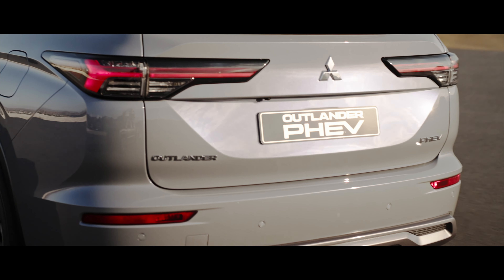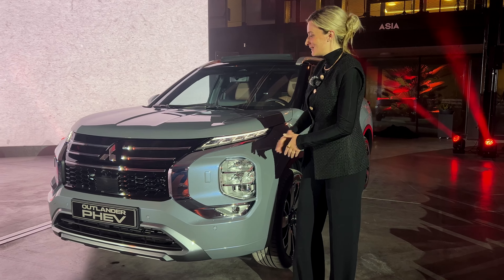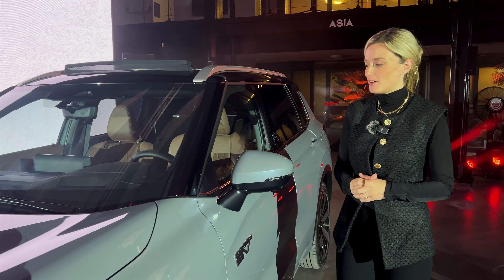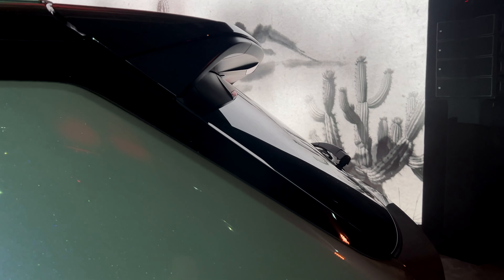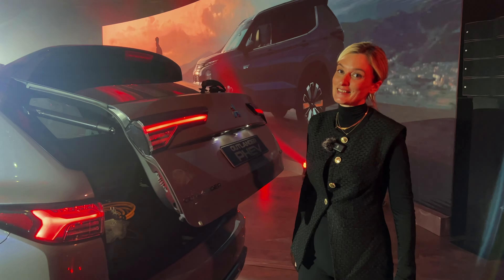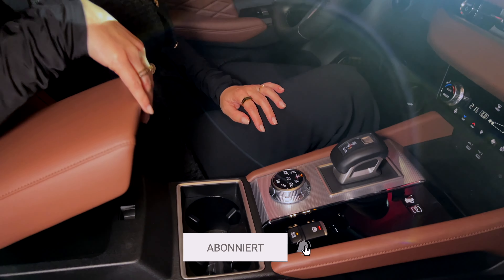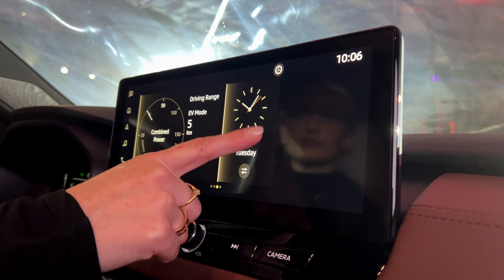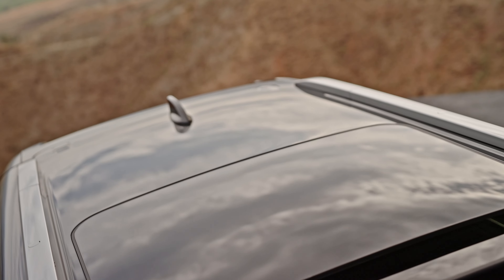Mitsubishi Outlander (2025) | Plug-in Hybrid im ersten Check | NinaCarMaria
Mitsubishi Outlander 2025

AD

NinaCarMaria X Der-Autotester.de